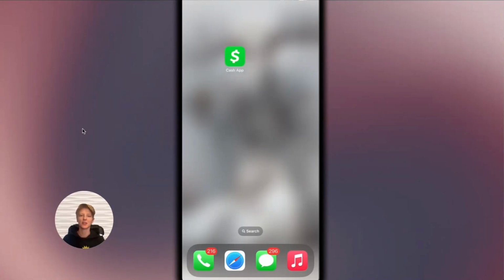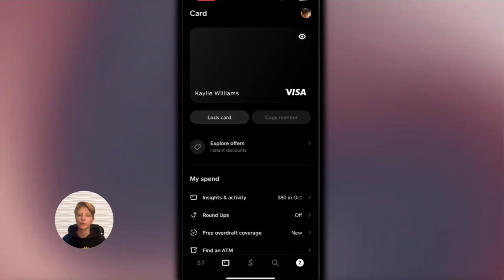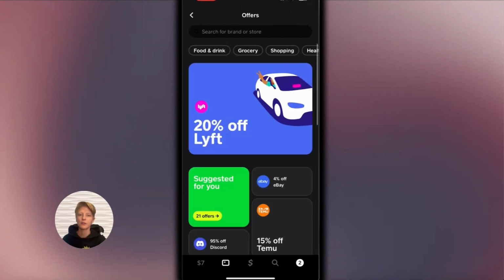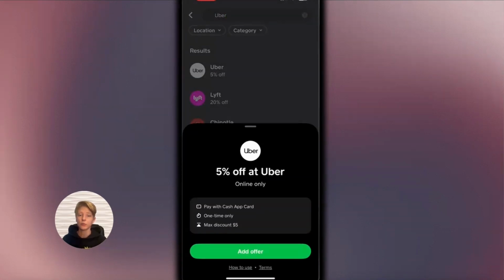How To Get An Uber Discount With Cash App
In this video, I show you now to get an Uber discount with Cash App